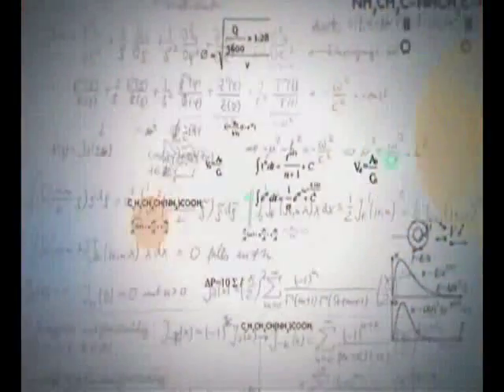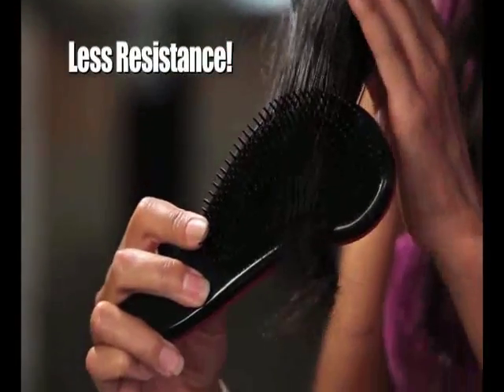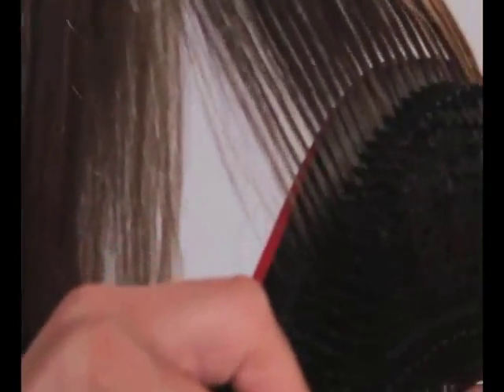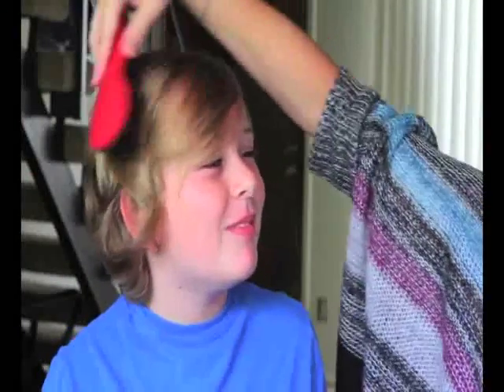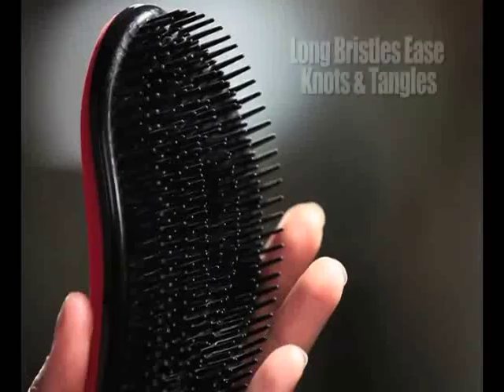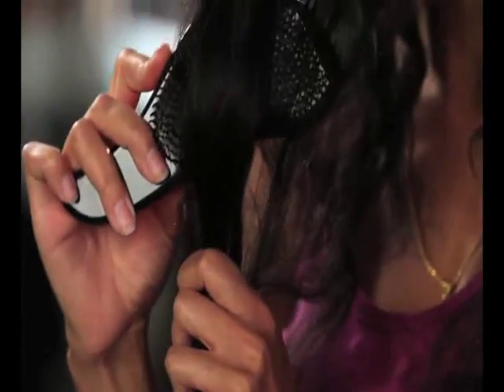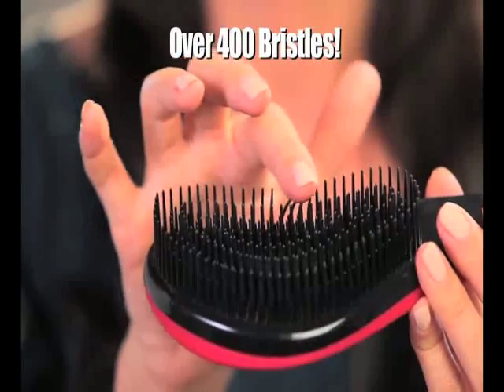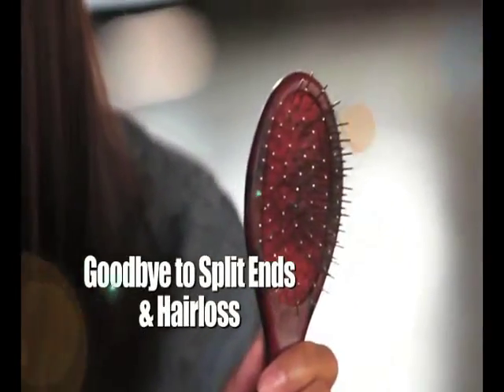No No Chikku Detangling Brush